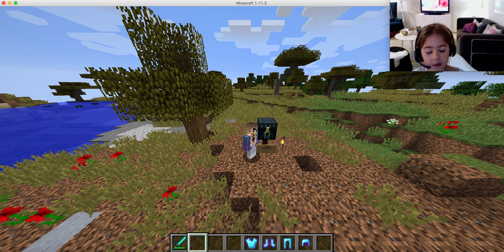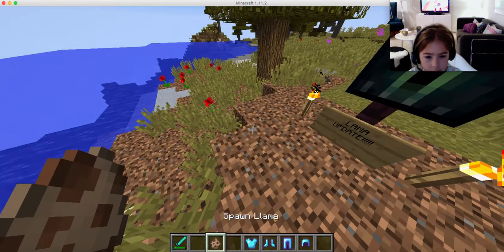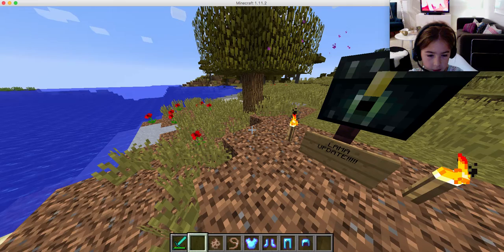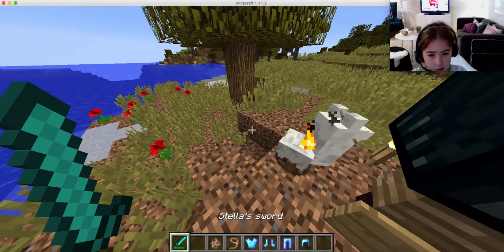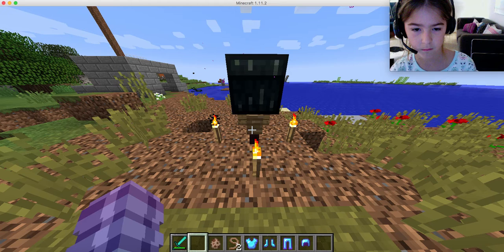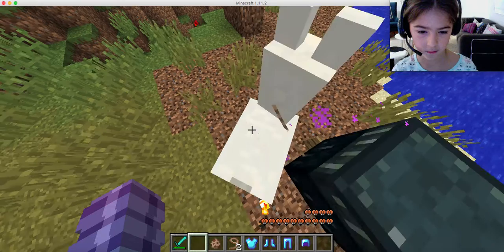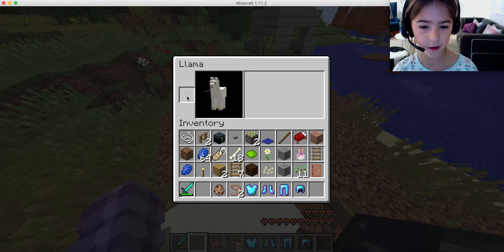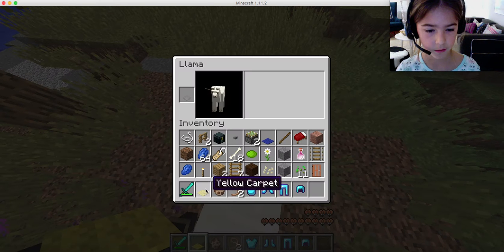Llama update!!!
Llama update has came!! you can put carpets on the llama, even a chest by right clicking on the llama then it will pop up !
:3